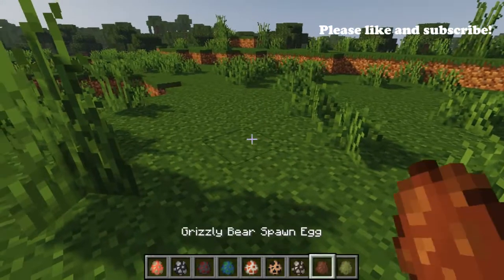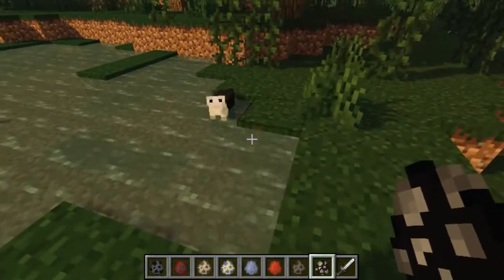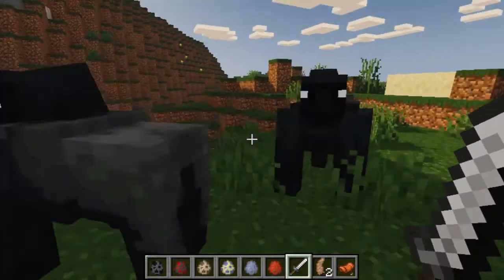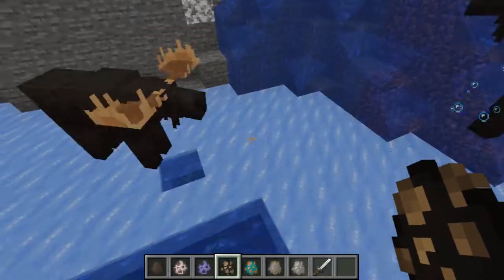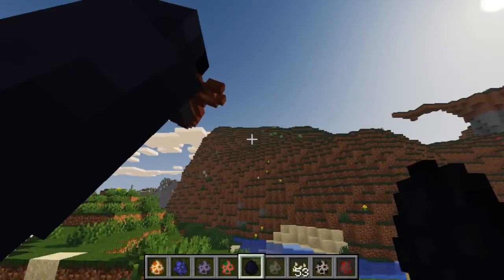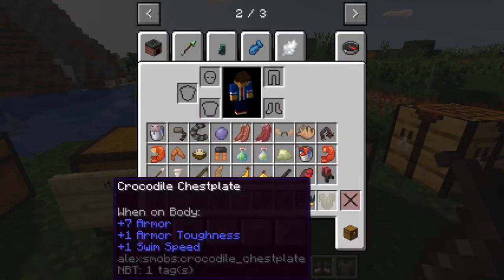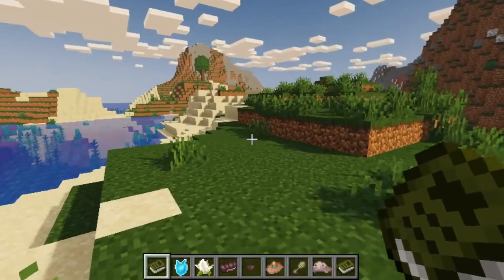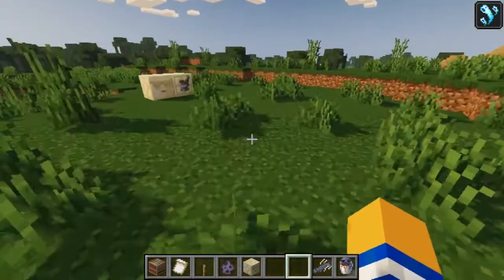Minecraft's MUST TRY 1.16 Mod! (Alex's Mobs Minecraft Mod Overveiw) 1.16.5 【Forge】